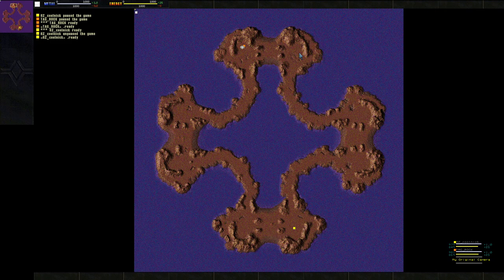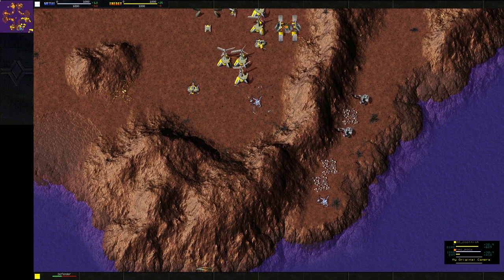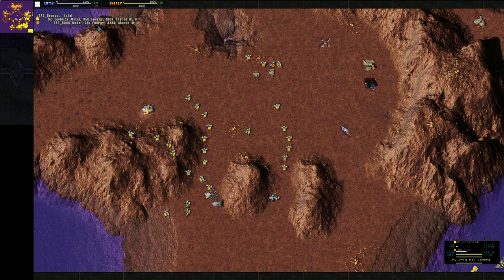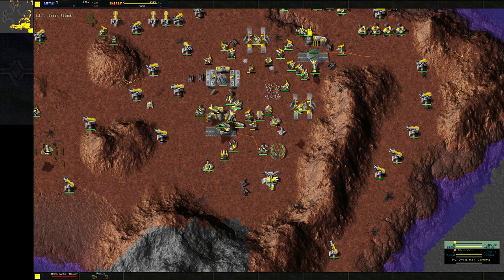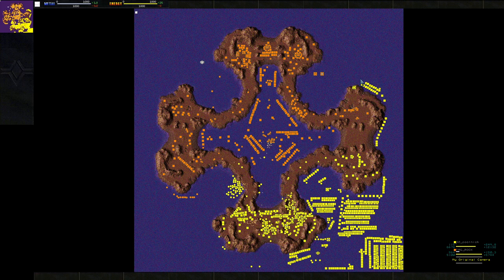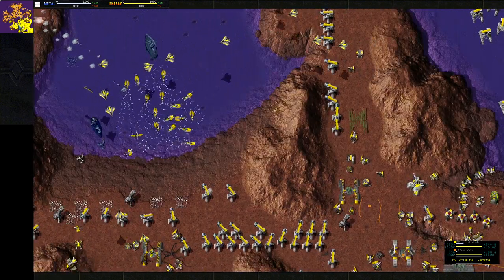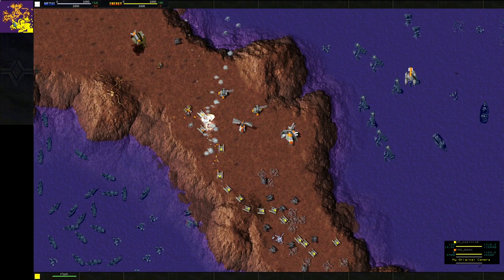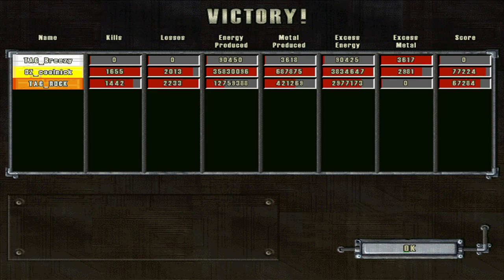Mass T1 Economy! 1v1 on Bermuda Locket [Total Annihilation]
Game: Total Annihilation ProTA
Map: [Pro] Bermuda Locket
Date: 04/14/2023

Total Annihilation is a real-time strategy [RTS] video game created by Cavedog Entertainment.

All Games of the Chris Taylor Universe!